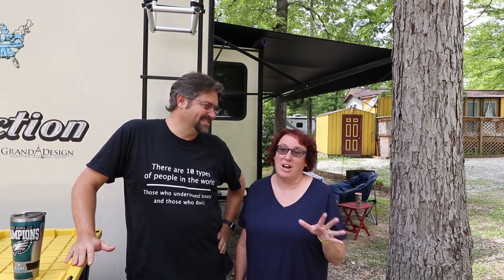YouTube Takeover: Five2Go explains why the Reflection 312BHTS Rocks & a Giveaway!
It's a YouTube Takeover!

Grand Design RV Lifestyle Ambassadors Five2Go are taking over the GDRV YouTube Channel with this great video to explain why they and others love the Reflection 312BHTS.

OH... and we are making this fun for you too with a Giveaway.

and follow the instructions enter the giveaway and to earn up to 10 entries. The giveaway ends at midnight on June 8, 2019 so get your entries in now!

After the giveaway closes, 4 random winners will be drawn to win one of the following prizes:

Grand Prize: $150 Grand Design RV Online Store gift card
First Place: $50 Grand Design RV Online Store gift card
Second and Third Place: $25 Grand Design RV Online Store gift card.